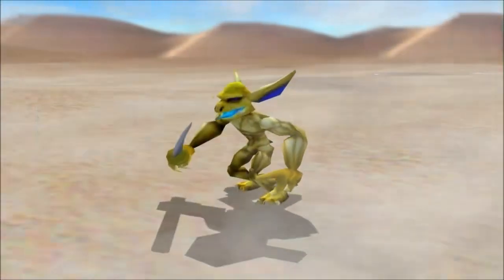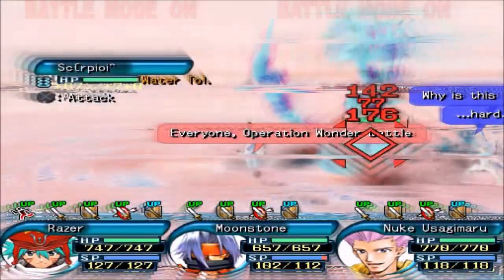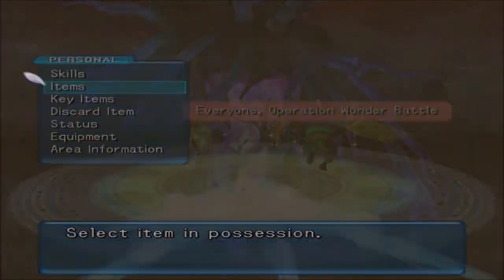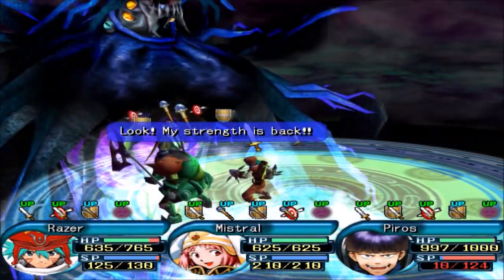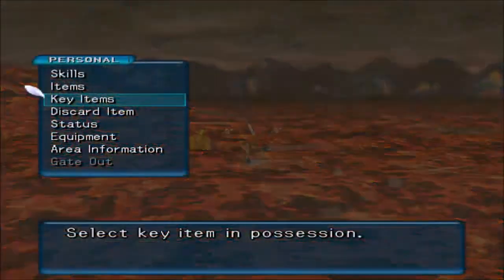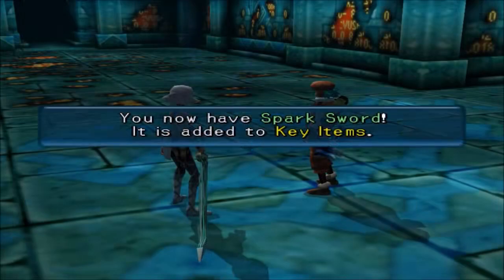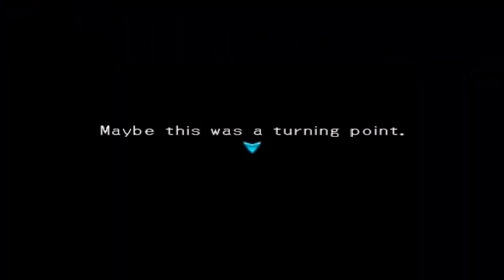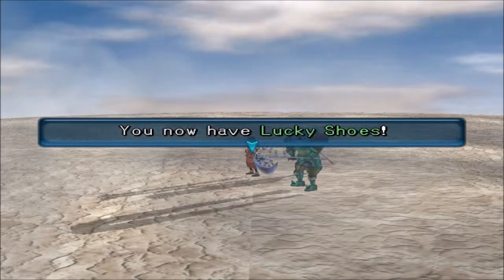.hack//mutation - All Bosses - All Boss Fights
This is every single boss of .hack part 2 Mutation.
Timestamps:
Stehoney R: 00:05
Mu Guardian: 1:38
Jonue R: 3:23
Scorpioid: 4:48
Innis: 6:09
Cubia: 11:32
Zyan R: 17:37
Albert R: 19:37
Dalaigon: 23:56
Magus: 26:22
Martina R: 33:29
Super Boss Angolmore: 36:01